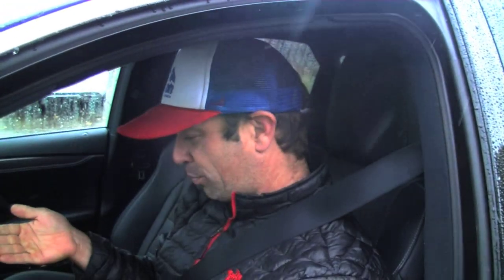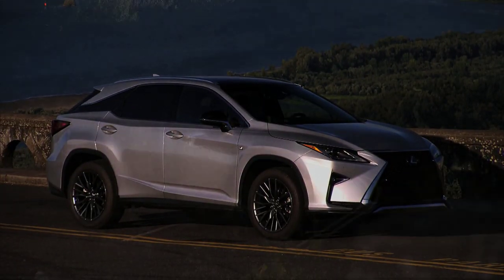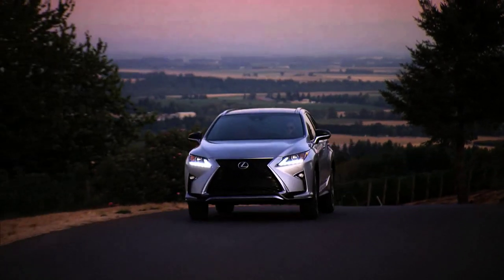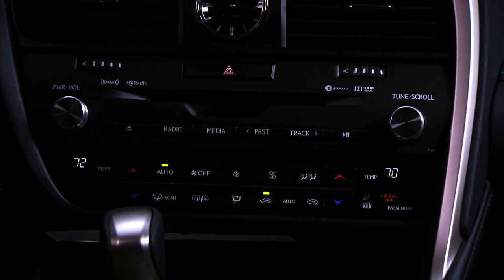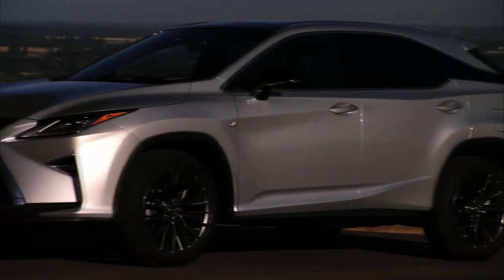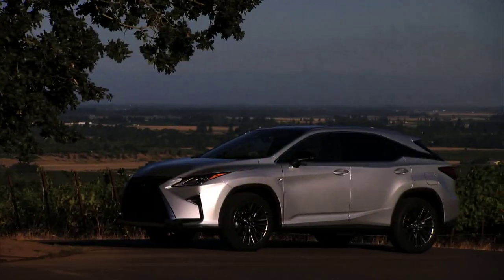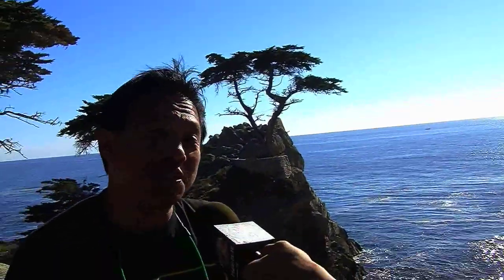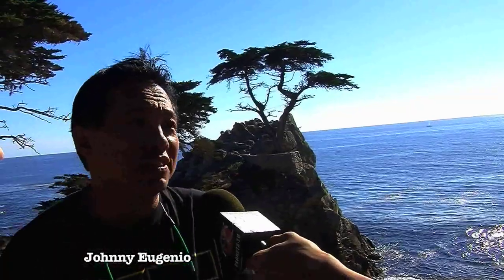LEXUS PLANET X TV FEATURE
Shot in Monterey, CA (late 2016) -